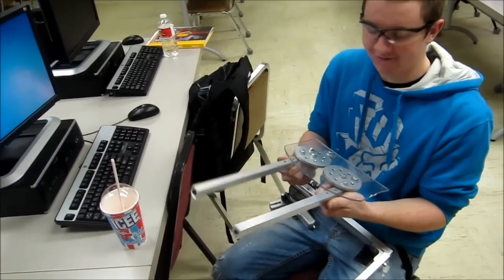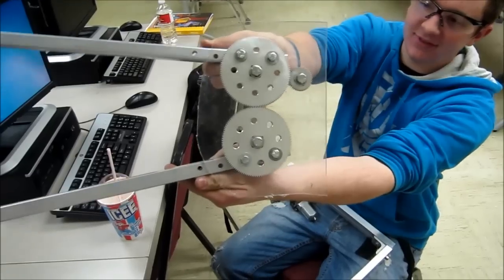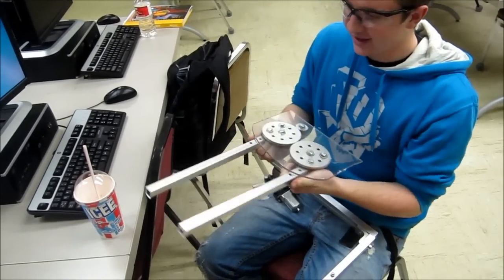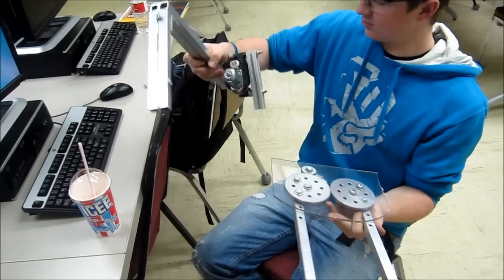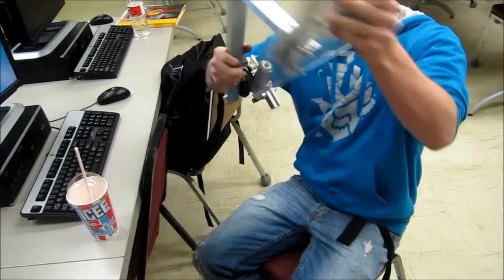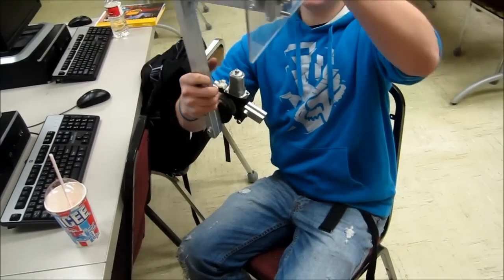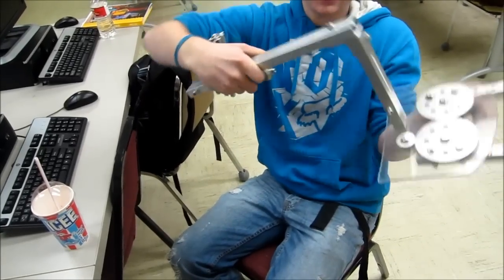Picker Upper POC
FRC Team 3313 Mechatronics worked on a frisbee picker upper proof of concept. There is more to add like the motor, the arm, and the gates. But the idea is there at least. and our twitter @Team3313